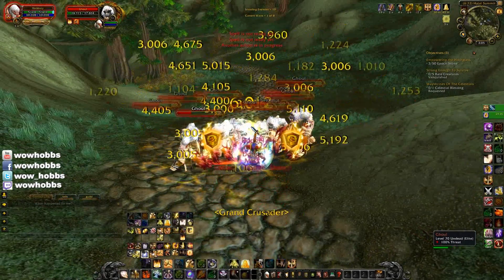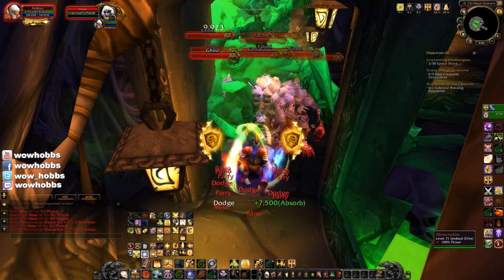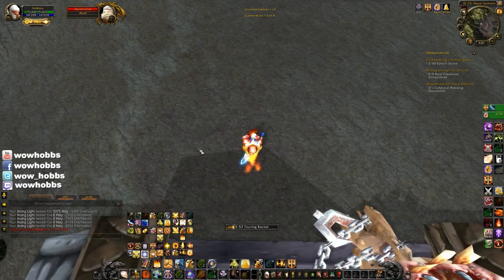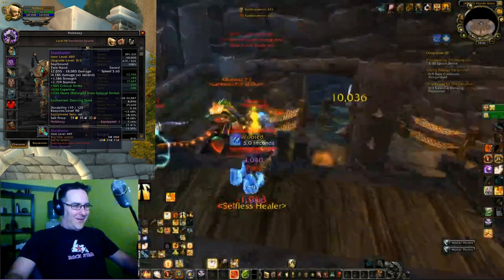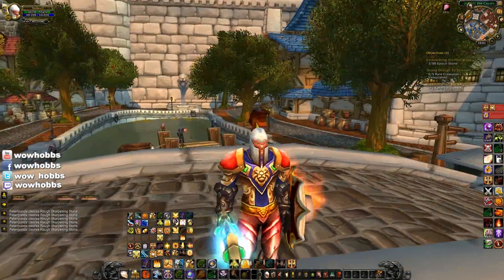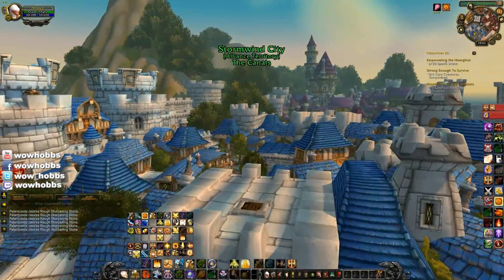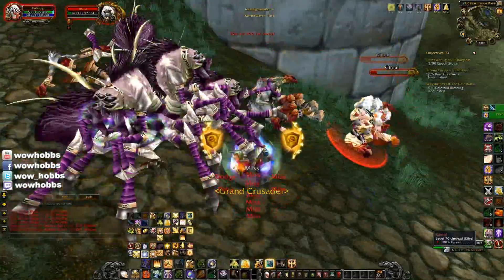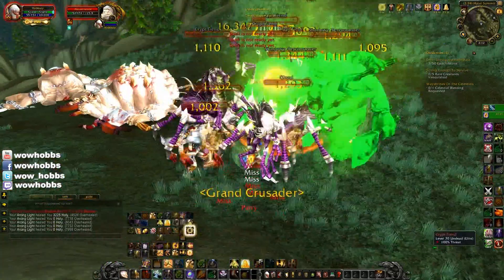Hobbs AOE Hyjal and Gear Update ~ World of Warcraft WoW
I've been playing some more wow!  I just want to catch you guys up on where I am at.